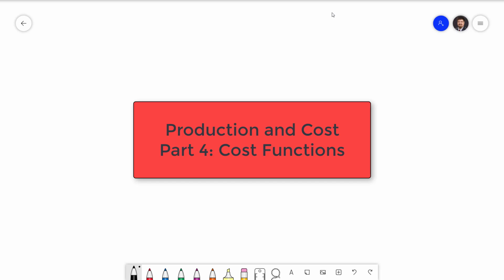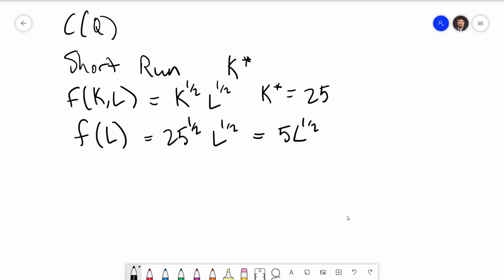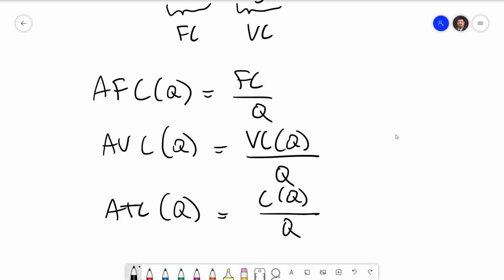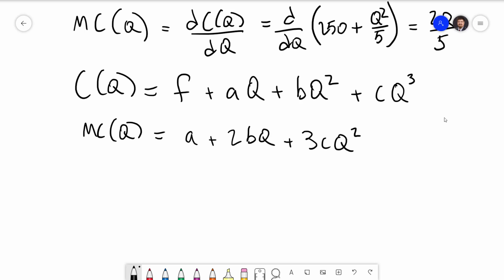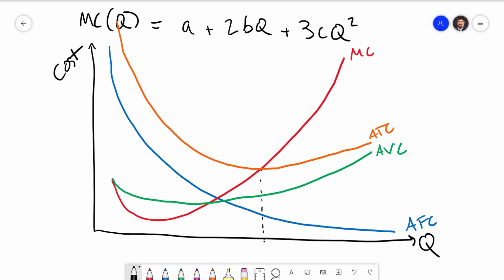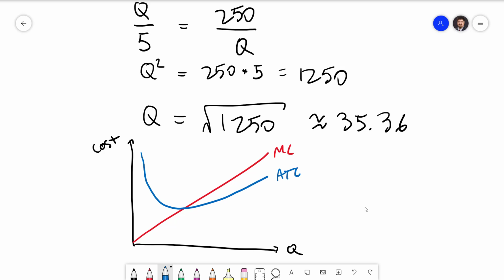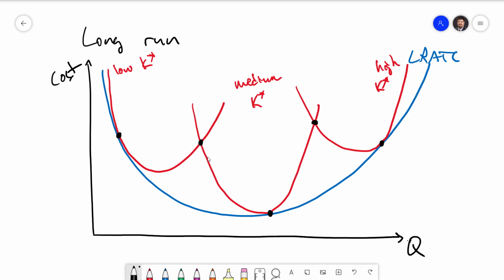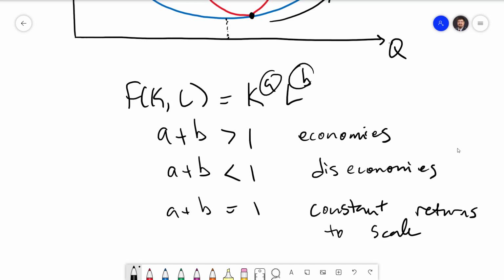Managerial Economics 4.4: Cost Functions